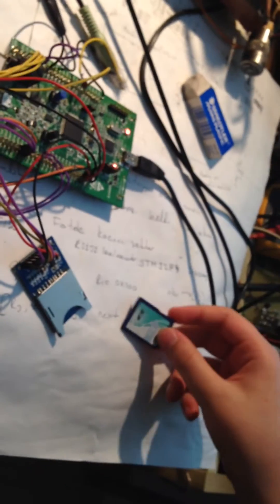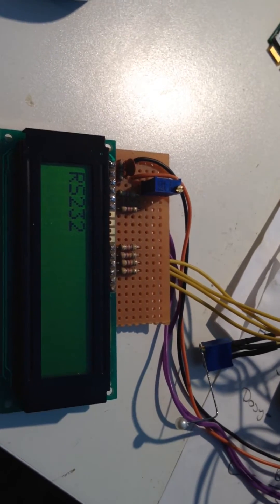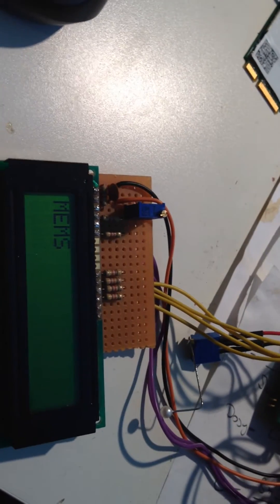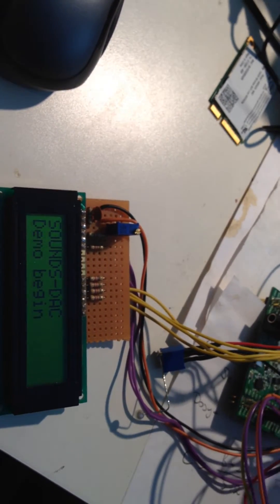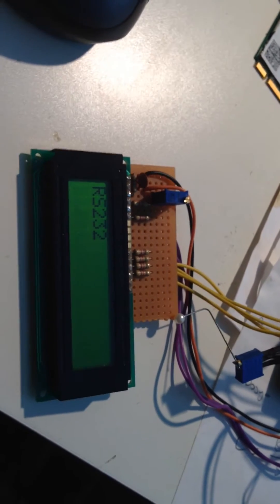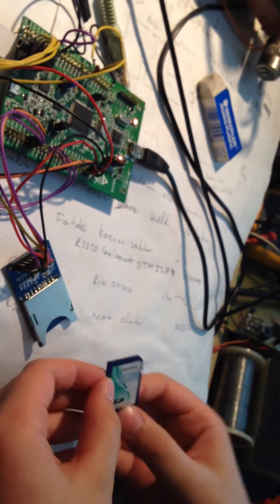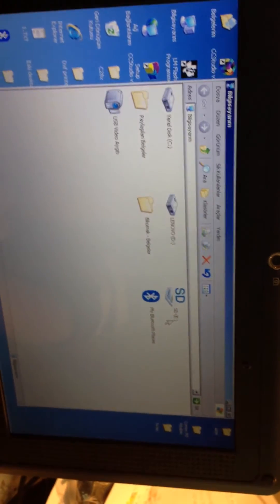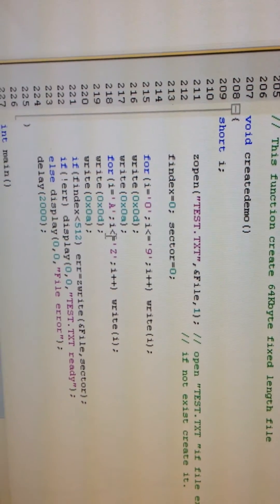ZIOS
ZIOS is a library for STM32F4 Discovery kit.

Very very easy to write C programs in to STM32F4 Discovery  with ZIOS